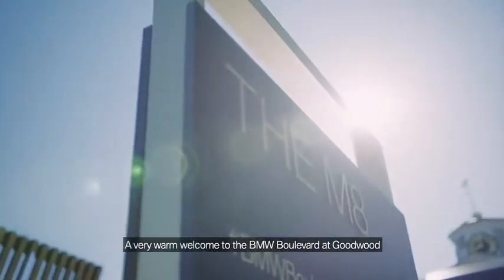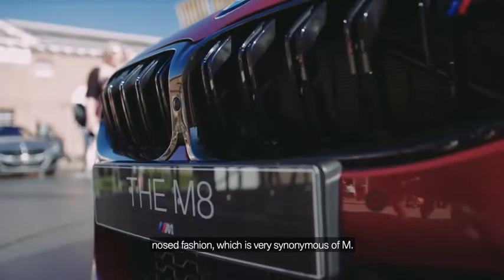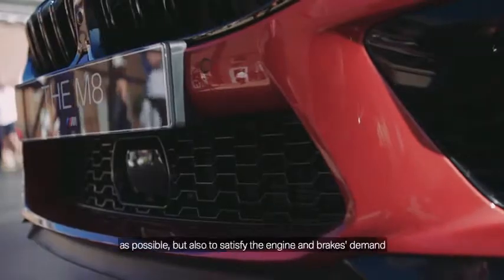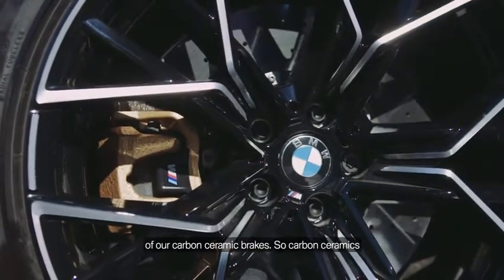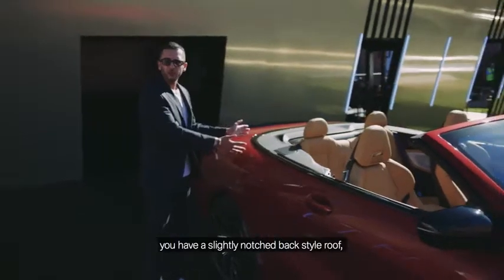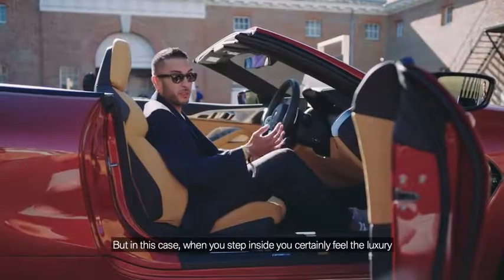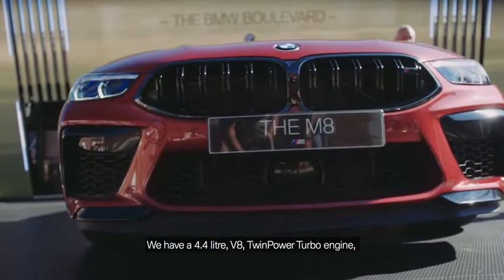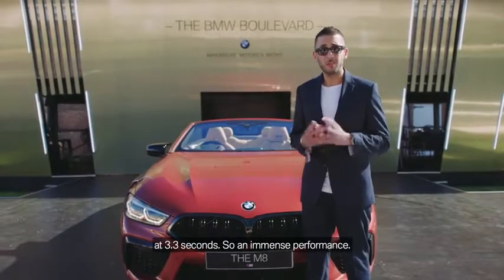The M8 Competition Convertible Walkaround Goodwood Festival of Speed 2019